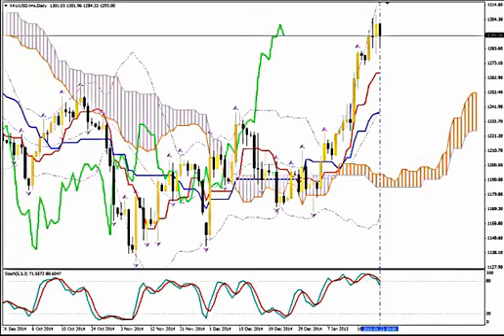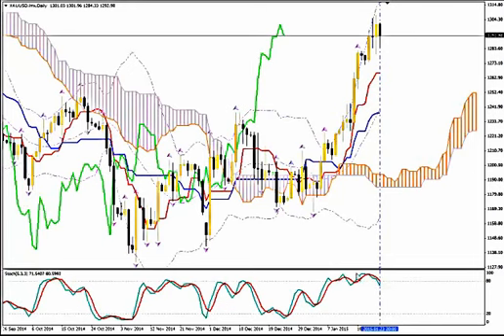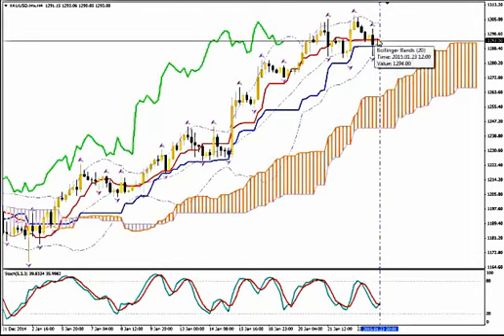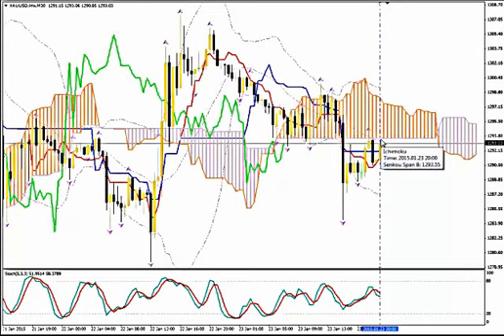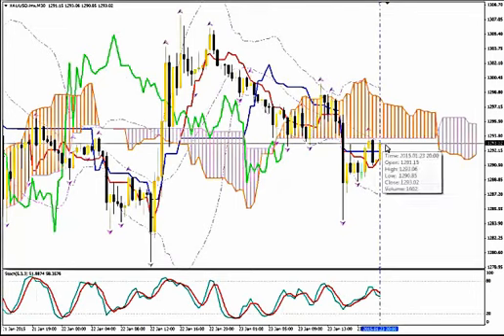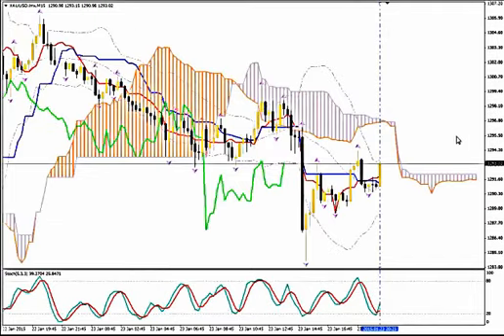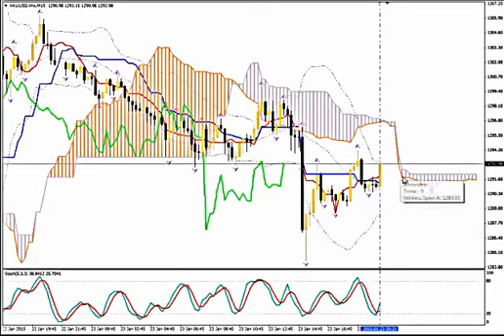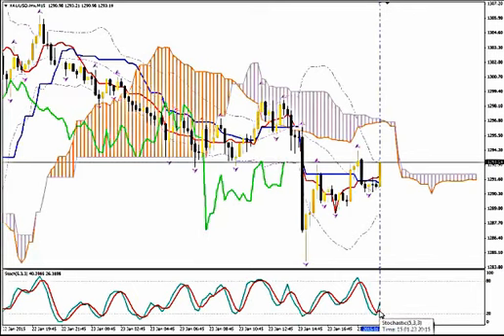GOLD 23/01/15 @20:25 GMT | Video Signal